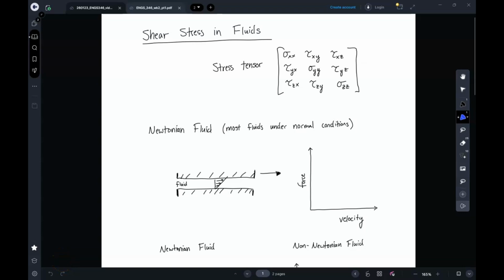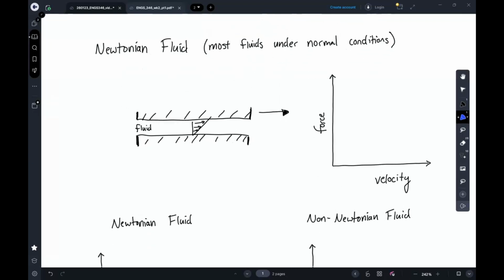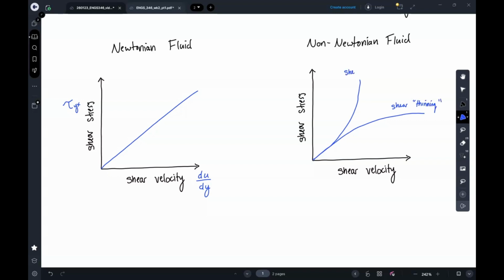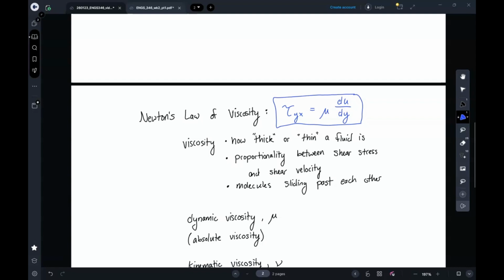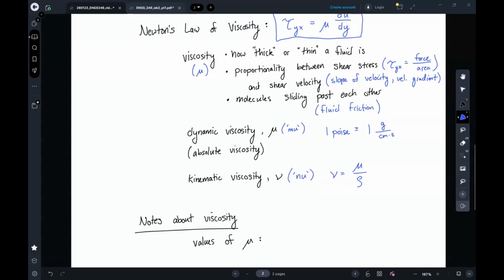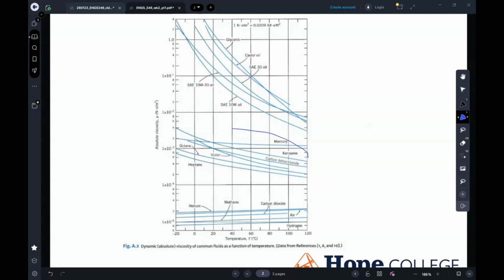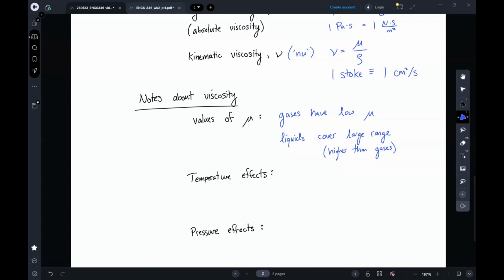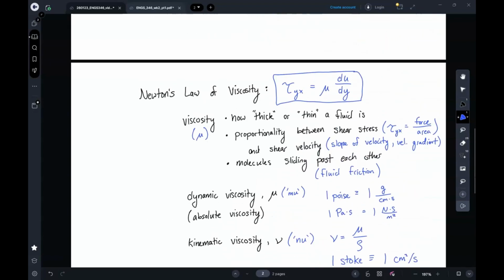Newton's Law of Viscosity: ENGS 346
In this video we discuss the origins of Newton's Law of Viscosity, a key equation for understanding forces, stress, and viscosity in fluids.